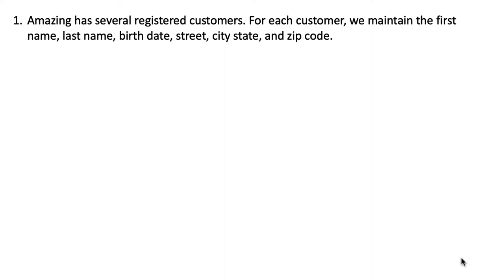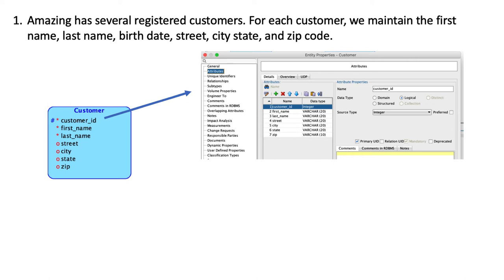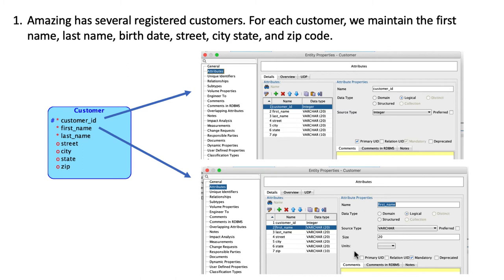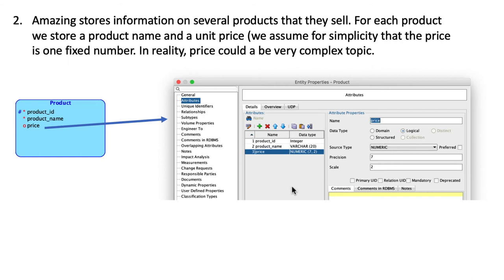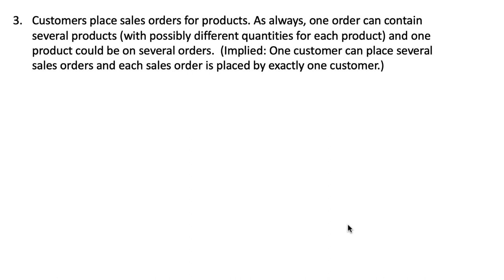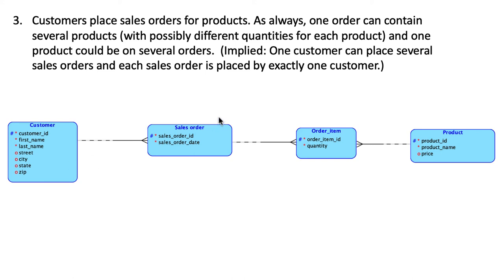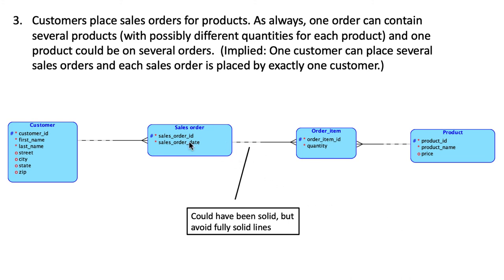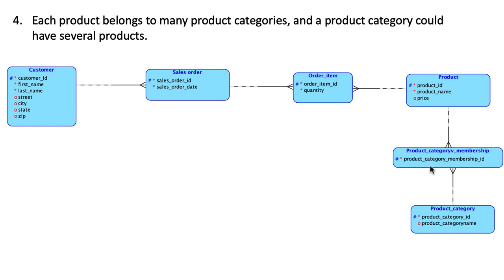App development with Oracle Data Modeler and APEX -- 2